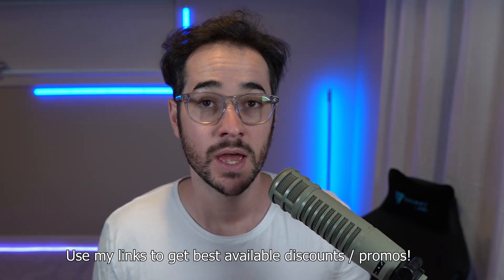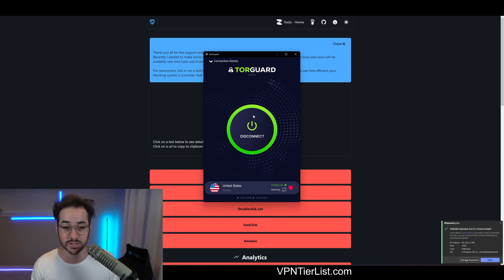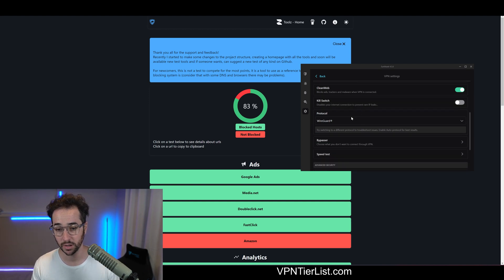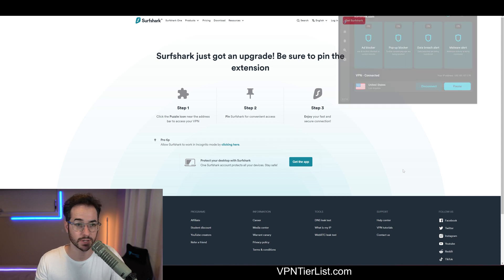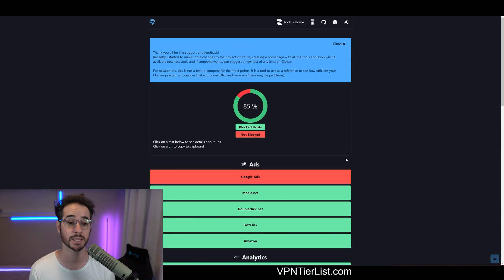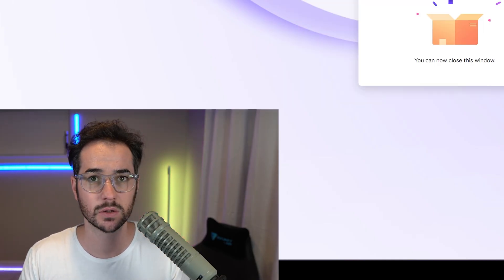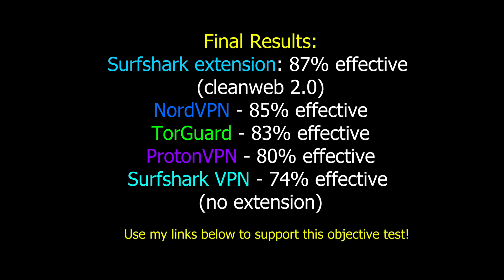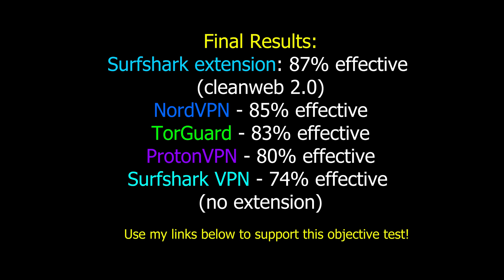Which VPN has the Best Adblocker? LIVE TESTS!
What VPN has the ad blocker? In this video, I do live tests to see which VPN ad blocker is actually the most effective.

Timestamps:
00:00 Introduction
00:39 My favorite gaming chair
01:34 First test without ad blocker
02:08 Testing out TorGuard VPN
03:23 Testing out Surfshark VPN
04:09 Surfshark's VPN Extension is better?
04:54 Testing out NordVPN
06:27 Testing out ProtonVPN
07:07 Results of the tests